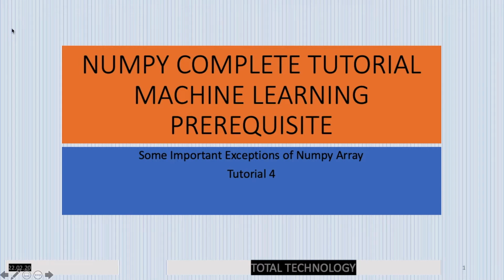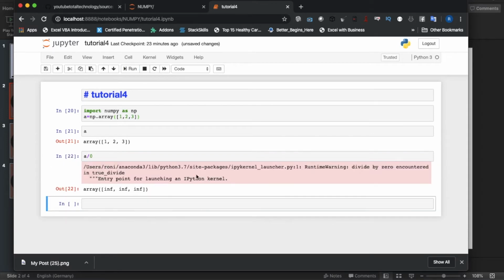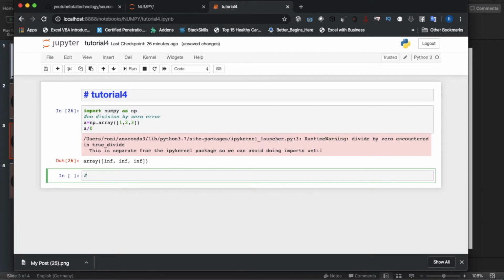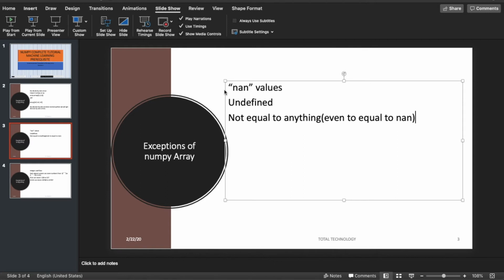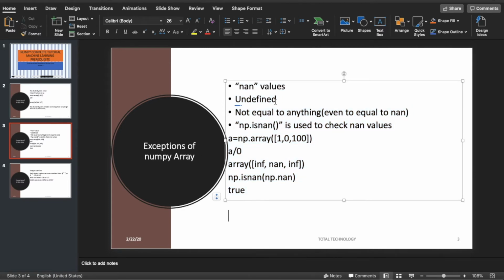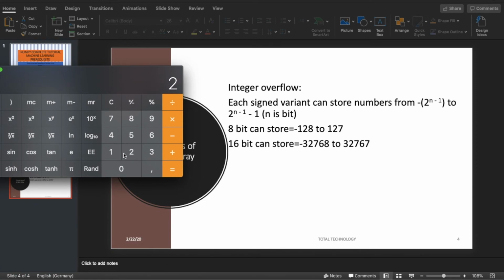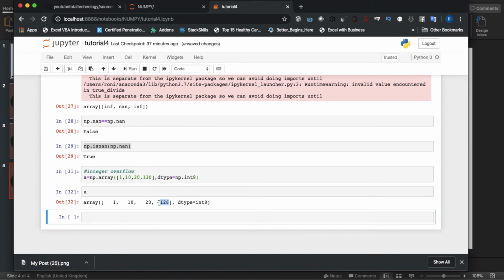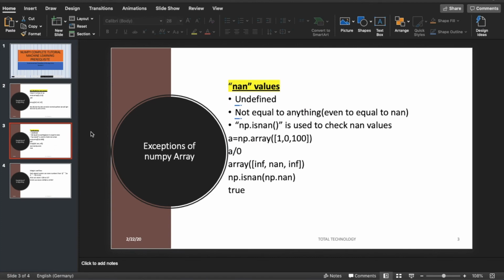Numpy Complete Tutorial For Machine Learning |Numpy Important Exceptions|Part:4